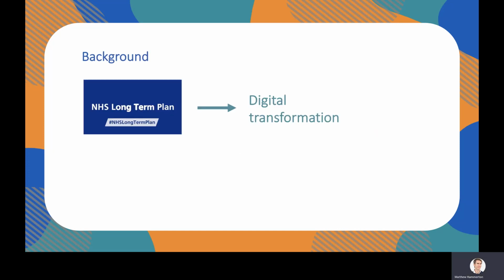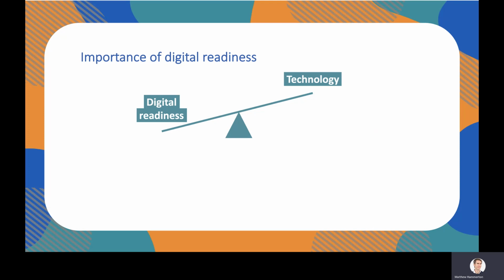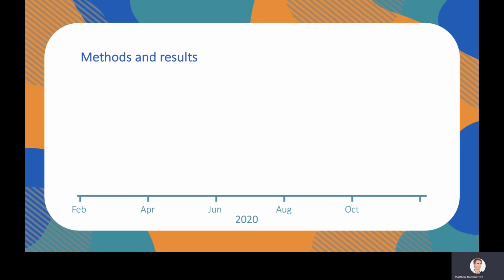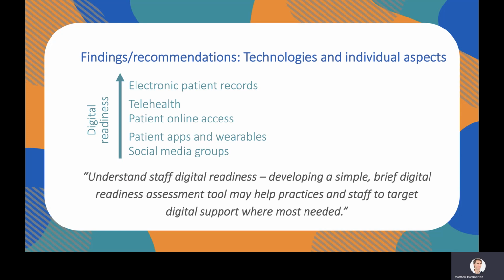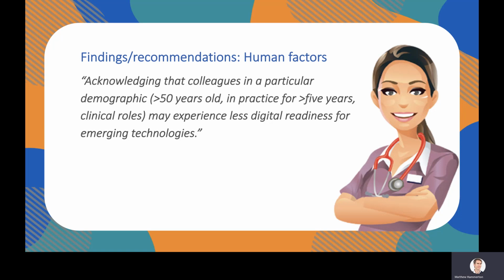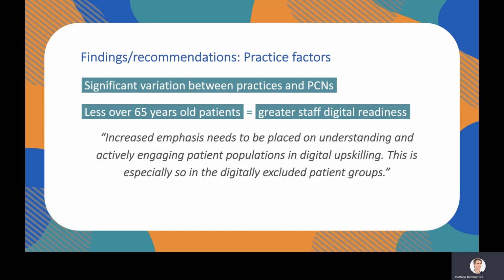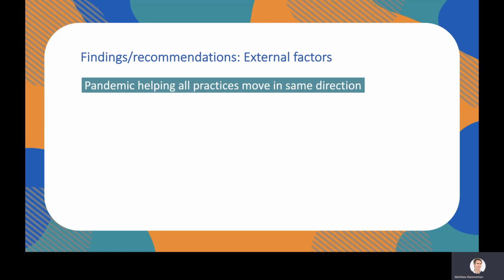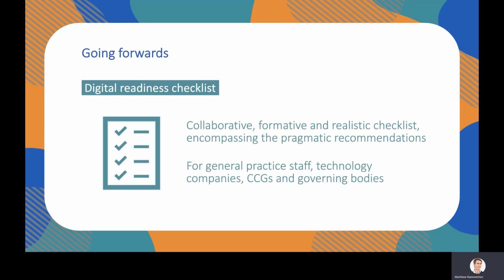Digital innovations: Matt Hammerton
Digital readiness within general practice: A mixed methods evaluation within the North and Mid Hampshire Integrated Care Partnership